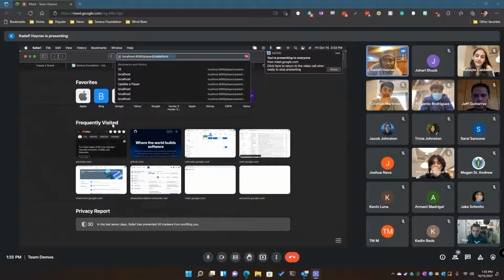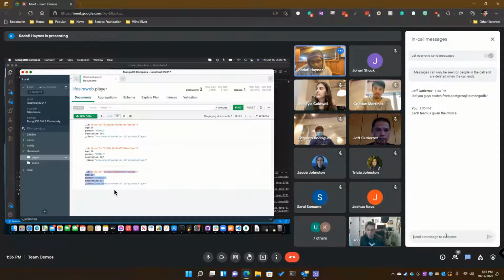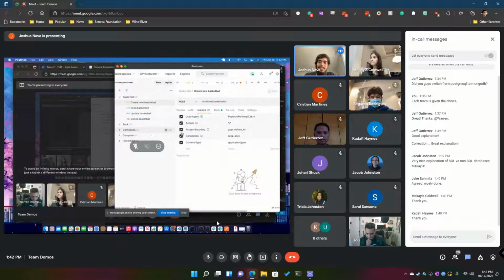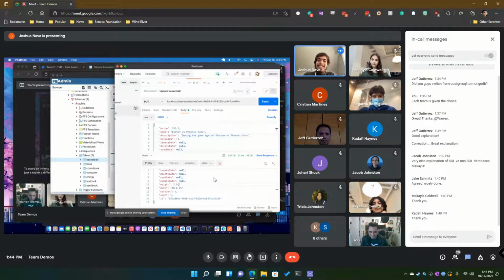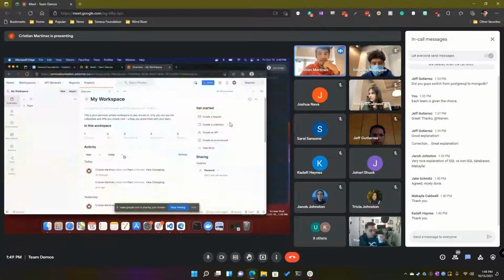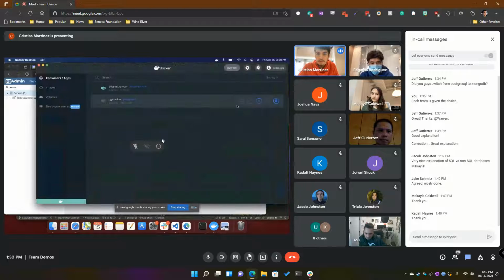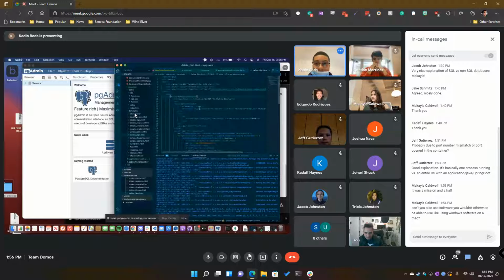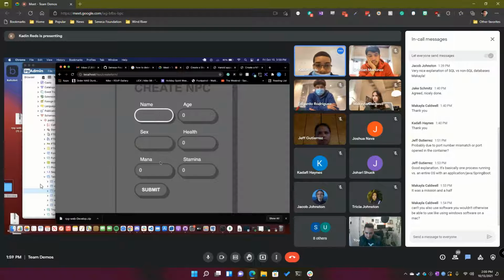Demo 21 10 15